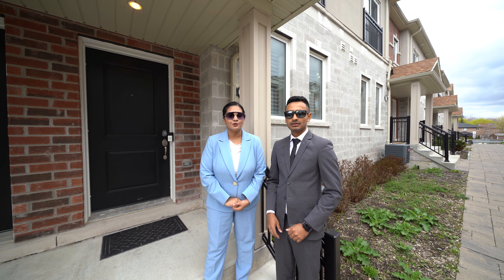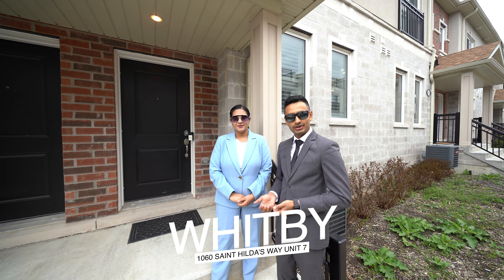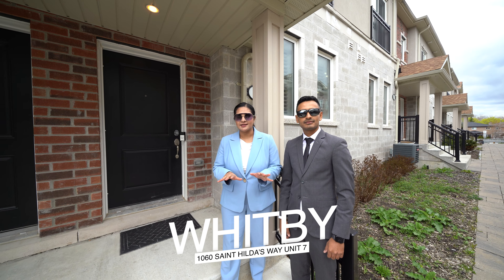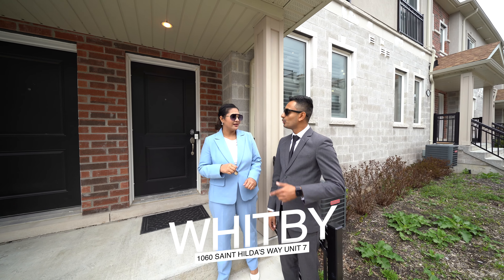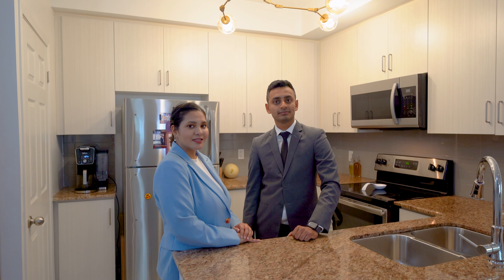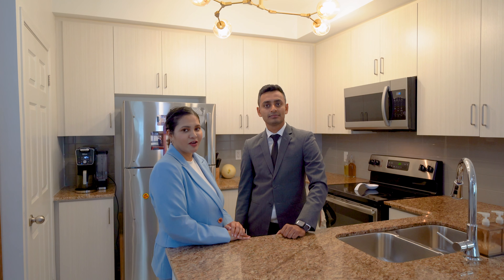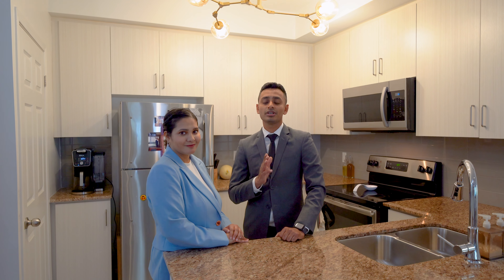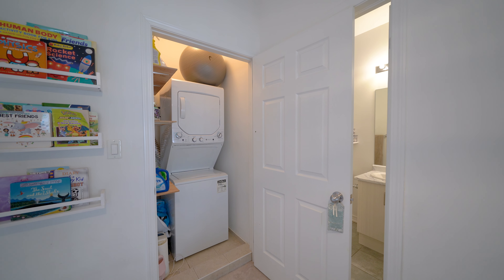Exposure Values @ 1060-Saint-Hildas-Way-Whitby-UNIT-7